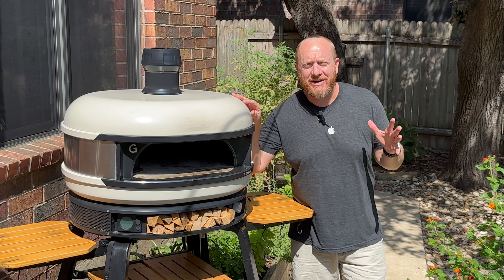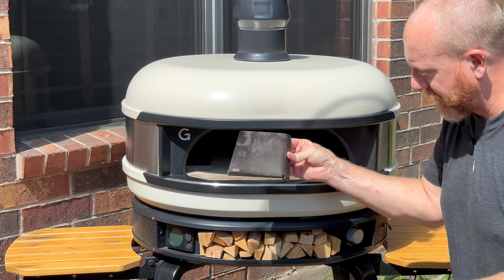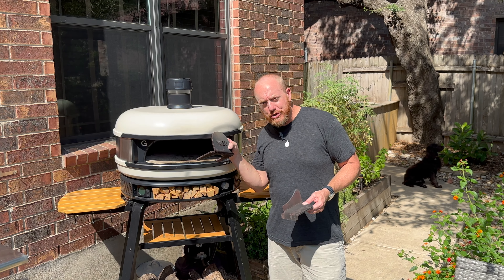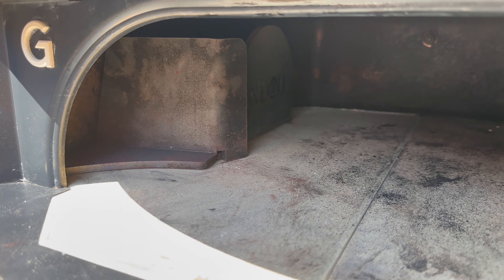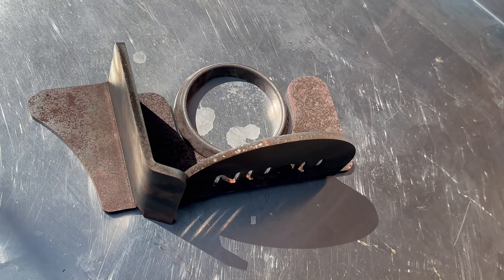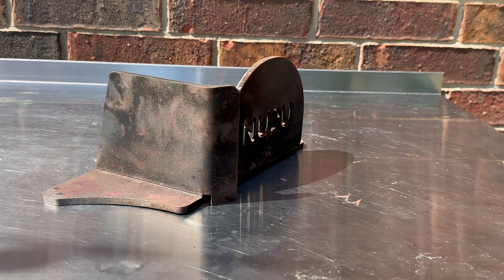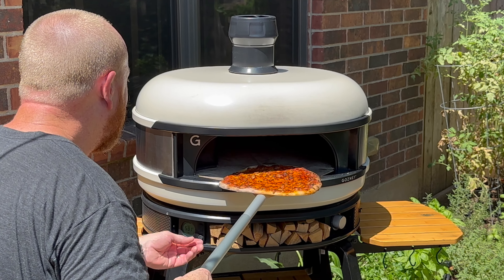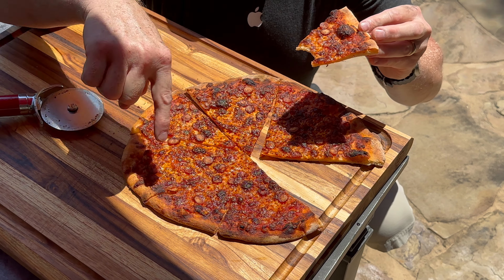GOZNEY DOME - Wind Tamer Review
This is a review of the NU2U, "Wind Tamer" for the Gozney Dome Pizza Oven.

Here is the link to my, "Flame Tamer"  review video

NU2U Dome Wind Tamer

NU2U Dome Flame Tamer

A lot of people ask me where i got my table,  so here is that link also!

Arcedo Outdoor Bistro Table Set Cover, Heavy Duty Waterproof Patio Furniture Covers for 3 Pieces Bistro Set, All Weather Resistant Outdoor Table and Chair Covers, 65" L x 28" W x 30" H, Beige & Brown